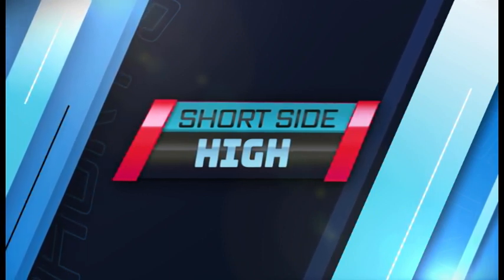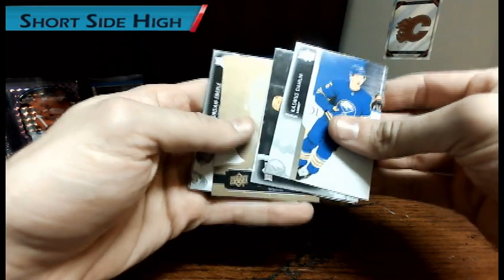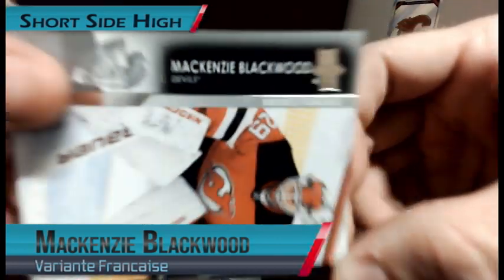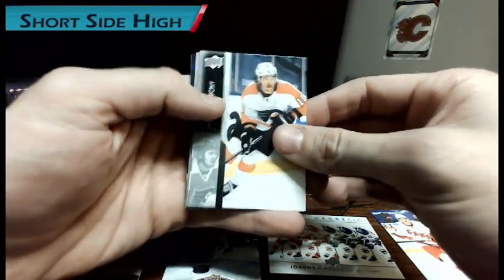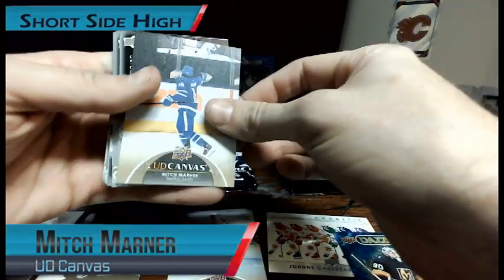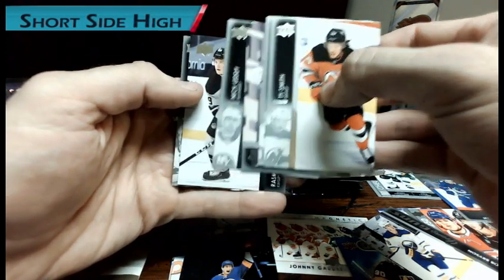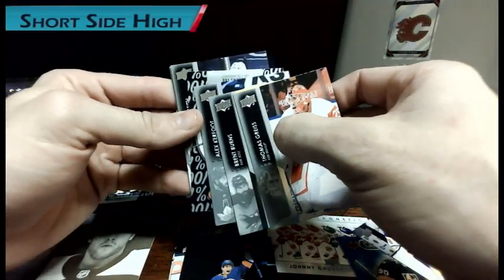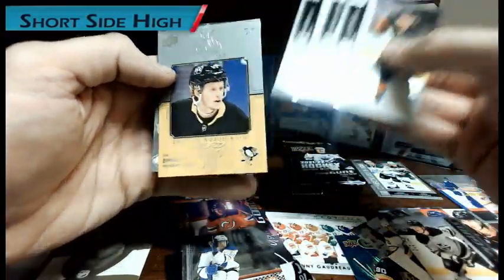2021-22 Upper Deck Series 1 - 2nd BOX I CANT BELIEVE I PULLED THIS EXCLUSIVE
Break of my second box of 2021-22 Upper Deck Series 1 Hobby Box.  I get a few good cards and end on a BANG with an amazing Exclusive!